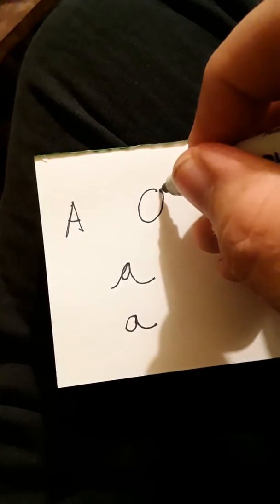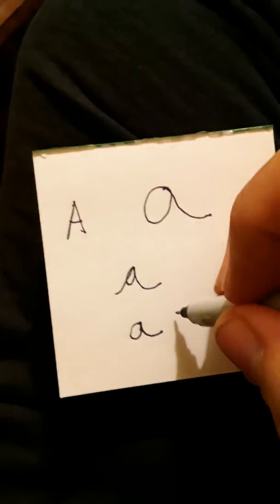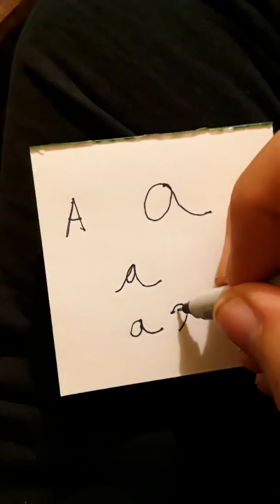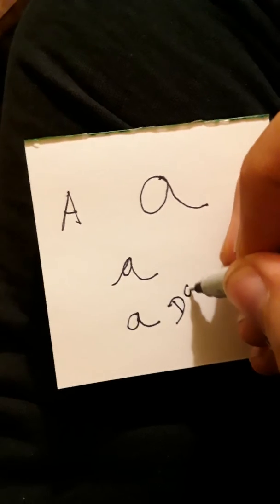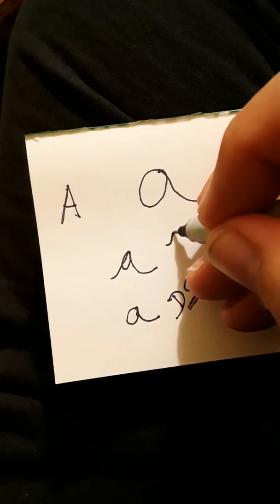LETTER A In Cursive - Dtmp Drama Alert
Can you make a A Or not